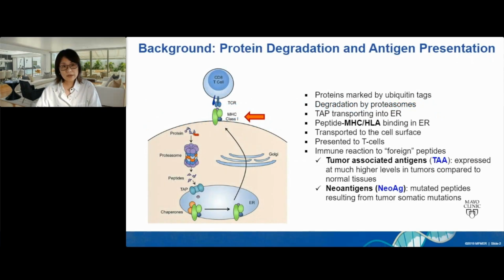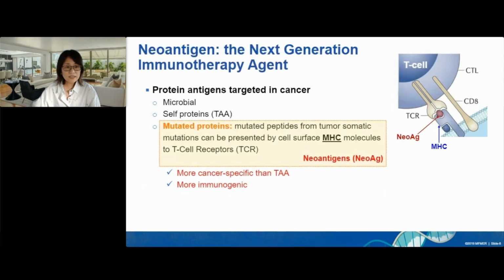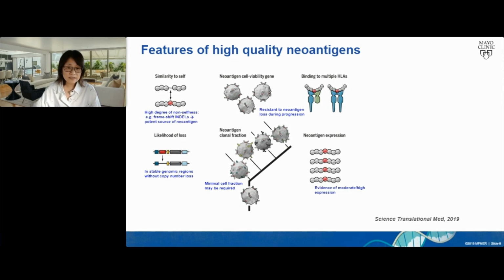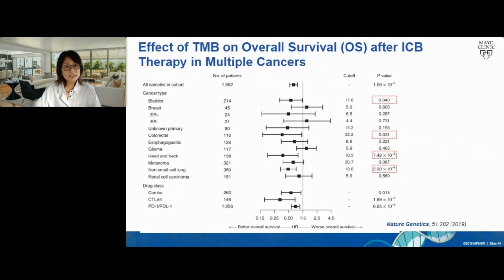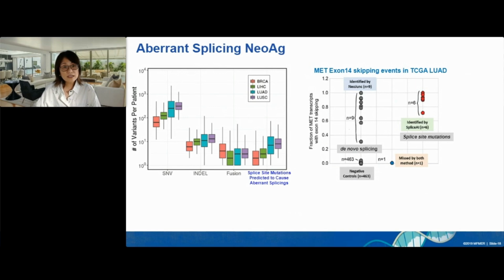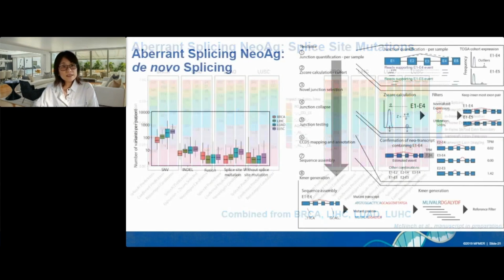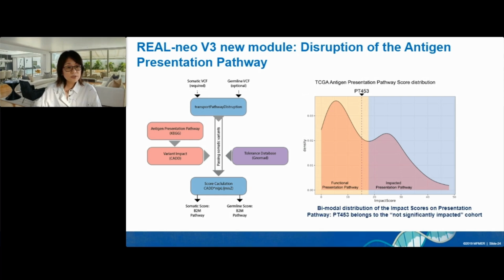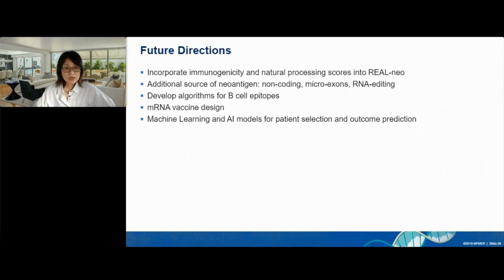The Bioinformatics of Neoantigen Discovery and Vaccine Design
Presented By: Yan Asmann, PhD

Speaker Biography: Dr. Yan Asmann is an Associate Professor of Biomedical Informatics at Mayo Clinic College of Medicine. Dr. Asmann developed and published many methods/algorithms for omics data analyses and integration. She has worked in cancer research and collaborated with both clinicians and basic scientists for over 15 years, including multiple immunotherapy research projects and clinical trials. Dr. Asmann co-leads the Mayo Clinic Neoantigen Vaccine Therapy Program and is MPI of multiple Investigational New Drug (IND) trials and a phase-I solid tumor basket trial using Immune Checkpoint Inhibitor and neoantigen vaccine combination therapies. Dr. Asmann also leads the Mayo Clinic Cancer Center novel biotherapeutics data science workstream.  She is MPI of the NCI funded Cancer Adoptive Cellular Therapy Network (Can-ACT) Coordinating Center at Mayo Clinic. Dr. Asmann’s current research focus on developing and optimizing methods/algorithms for multi-omics integration, studying data disparities, and applying deep learning and AI methods to novel therapeutic targets/agents discovery.

Webinar: The Bioinformatics of Neoantigen Discovery and Vaccine Design

Webinar Abstract: Neoantigens are peptides derived from patient-specific and tumor-specific mutations, which can be recognized by the immune system and mediate tumor recognition that leads to immune destruction of the cancer. Neoantigens are emerging as one of the next generation immuno-oncology targets with tremendous potentials. Neoantigen can be identified by bioinformatics analyses of tumor DNA and RNA sequencing data include three steps. In this talk, I will introduce the definition, identification, prioritization of the neoantigens using tumor sequencing data. I’ll describe our REAL-neo analytic framework, including several novel modules implemented in the newest version of the pipeline.

Earn PACE Credits:
1. Make sure you’re a registered member of Labroots
2. Watch the webinar on YouTube or on the Labroots